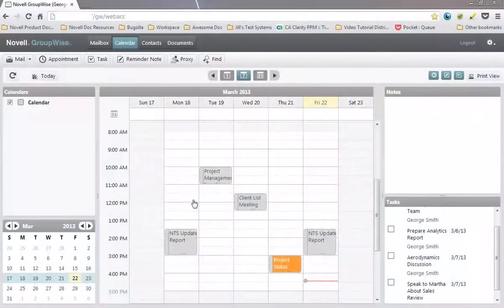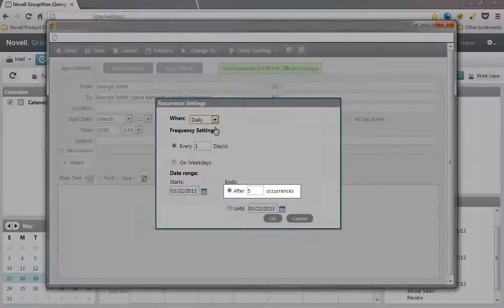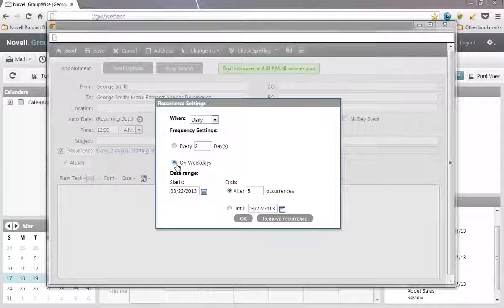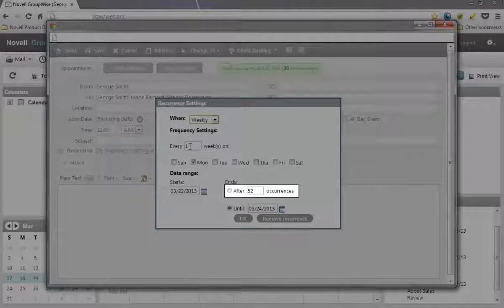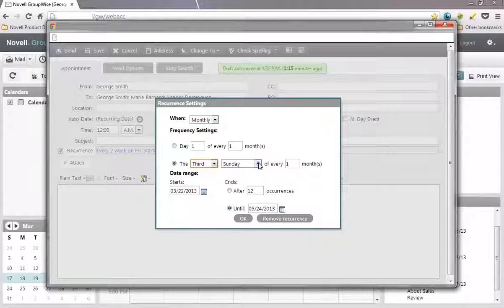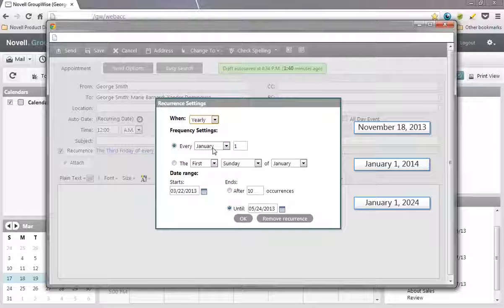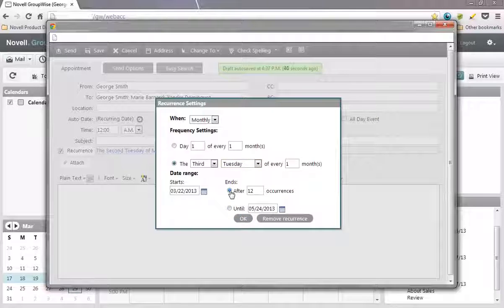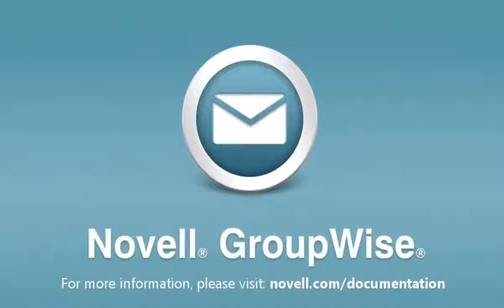GroupWise 2012 What's New Appointment Recurrence in WebAccess